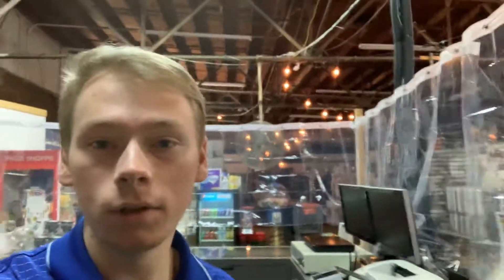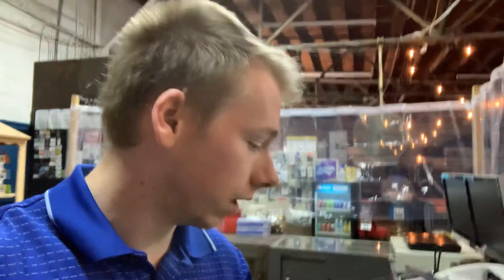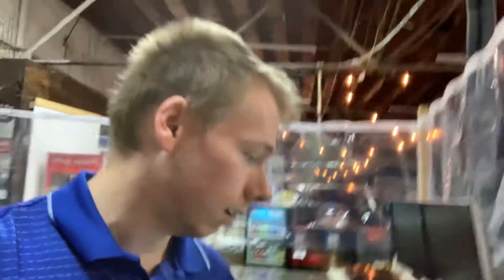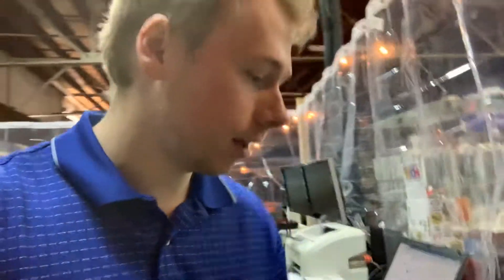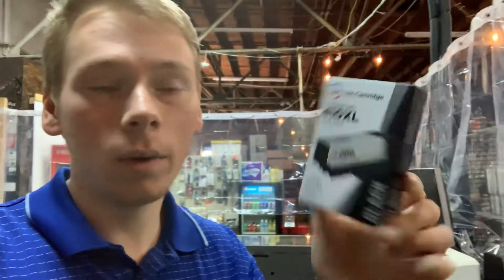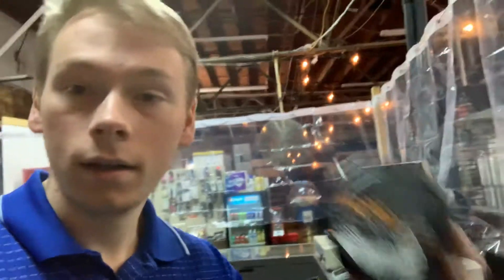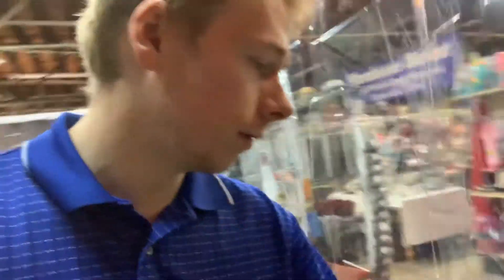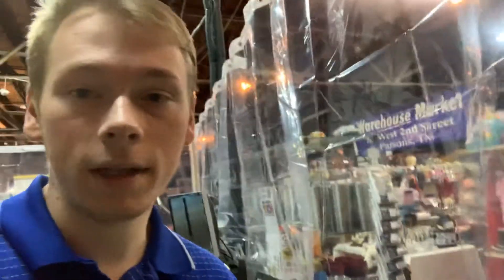What is selling on eBay in 2020 ?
I’m back again guys with another video! What is selling on eBay in 2020? Check out the video to see 10 items that recently sold on eBay for me!